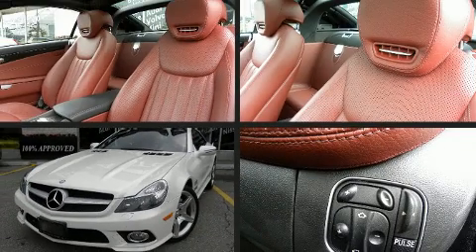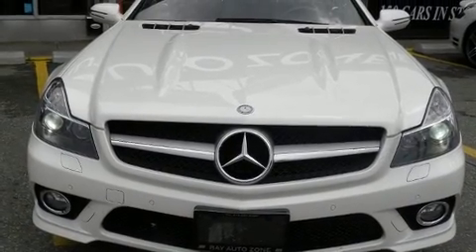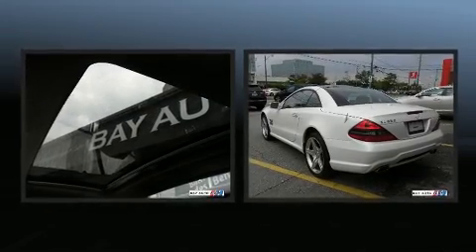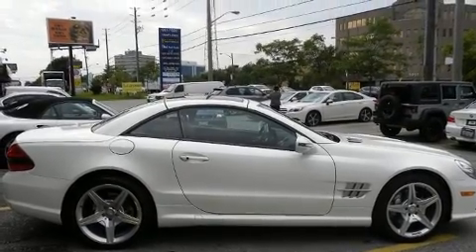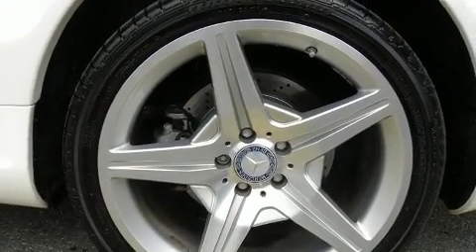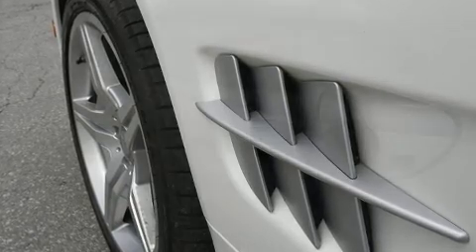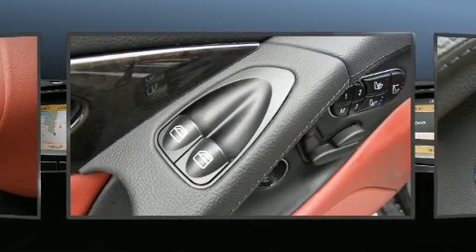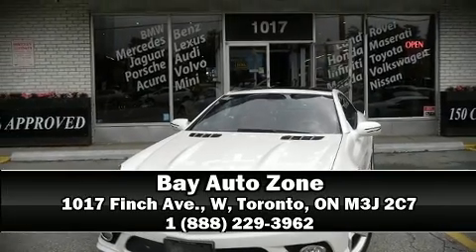2011 Mercedes-Benz SL-Class SL550 PREMIUM I PACKAGE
Experience driving perfection in the 2011 Mercedes-Benz SL-Class. Mercedes-Benz made sure to keep road-handling and sportiness at the top of it's priority list. A 5.5 liter V-8 engine pairs with a sophisticated 7 speed automatic transmission, and for added security, dynamic Stability Control supplements the drivetrain. Mercedes-Benz prioritized handling and performance with features such as: leather upholstery, power front seats, a built-in garage door transmitter, front dual-zone air conditioning, tilt and telescoping steering wheel, a power convertible roof, and seat memory. With high intensity discharge headlights illuminating your path, you'll always appreciate maximum visibility. Premium sound drives 11 speakers, providing you and your passengers a sensational audio experience. Mercedes-Benz ensures the safety and security of its passengers with equipment such as: dual front impact airbags, knee airbags, integrated roll-over protection, traction control, brake assist, anti-whiplash front head restraints, a security system, an emergency communication system, and 4 wheel disc brakes with ABS. You'll never lose visibility with rain sensing wipers, which activate automatically when the drops start to fall. We pride ourselves in the quality that we offer on all of our vehicles. Please don't hesitate to give us a call.